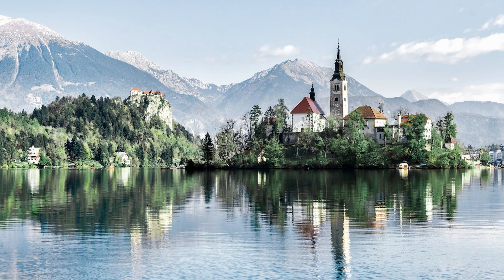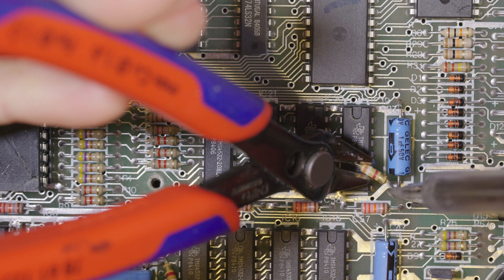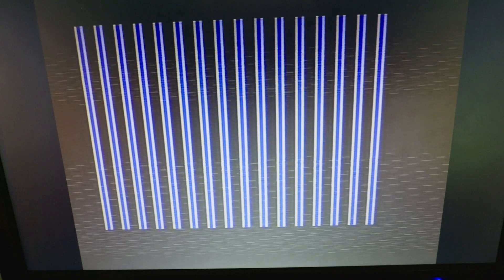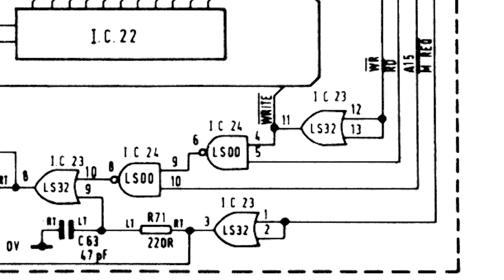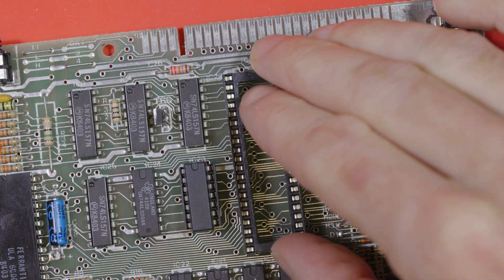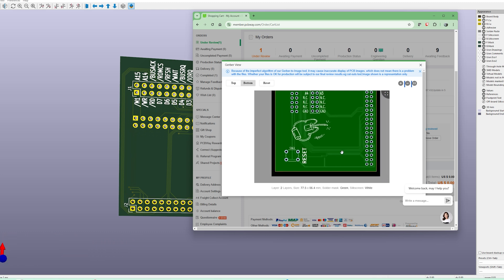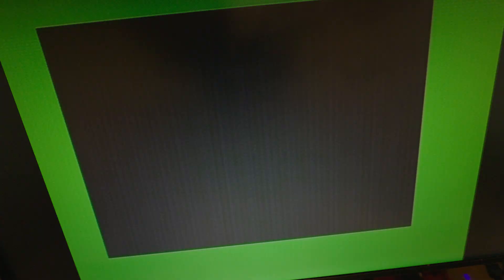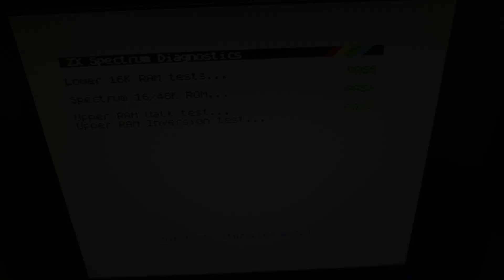What a Palaver! ZX Spectrum Repair - RAM issues?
Thanks PCBWay for sponsoring this video - Use this link for $5 new user free credit.

Cats!